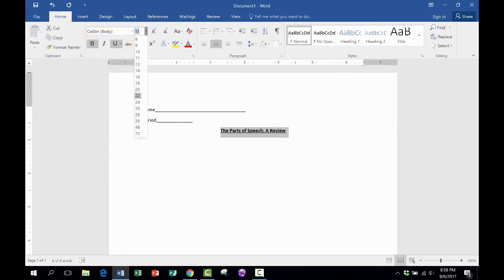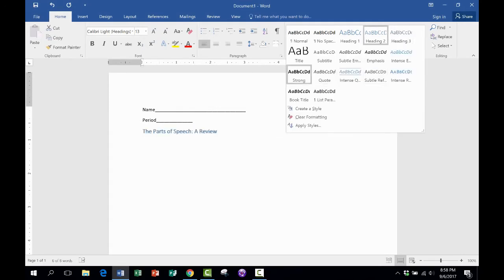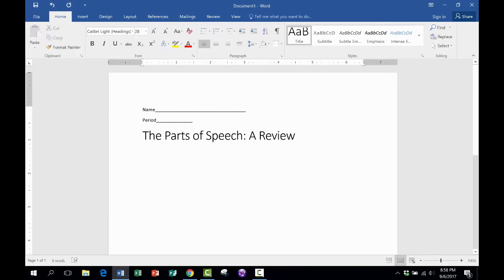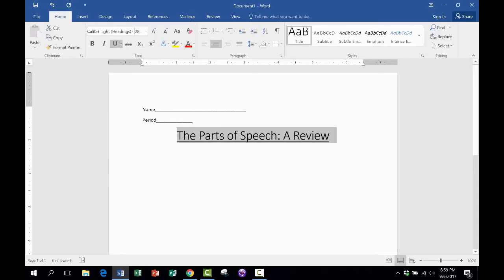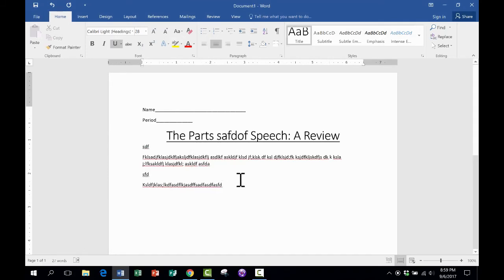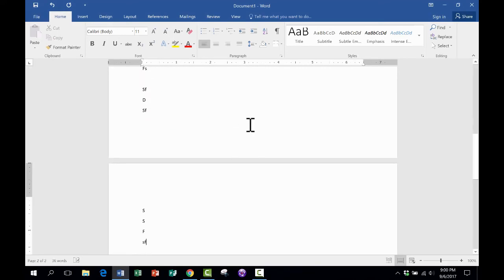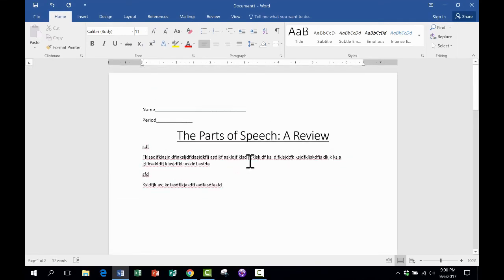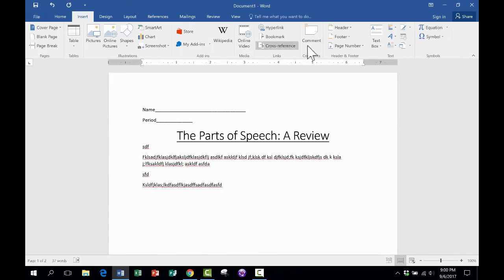Basic actions with documents